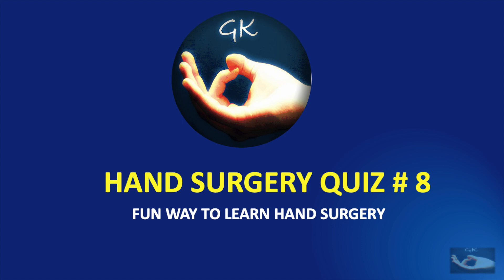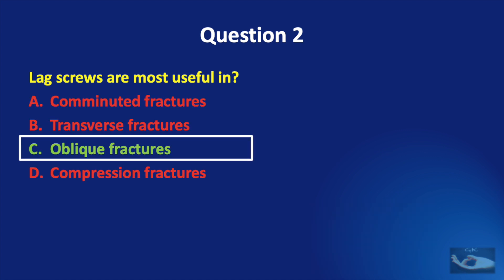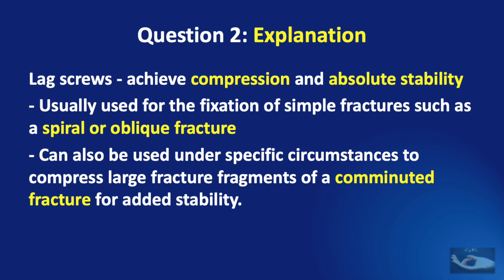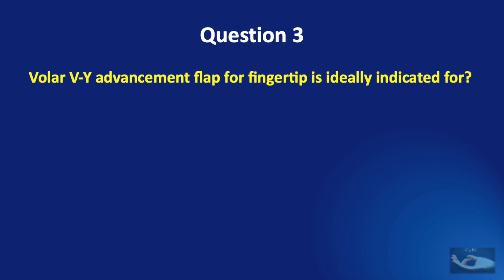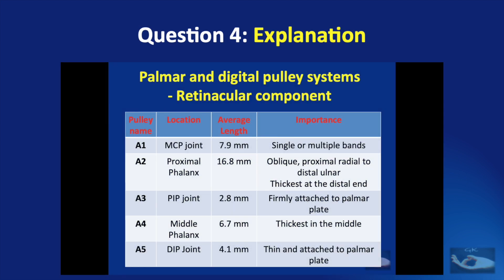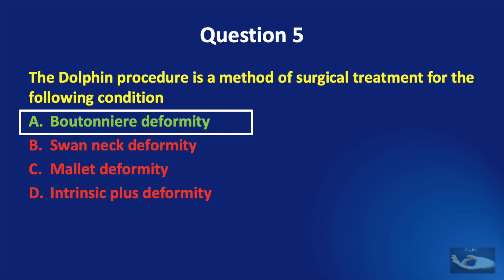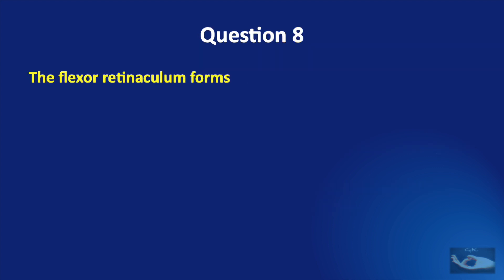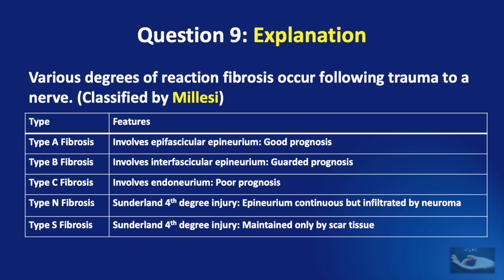Hand Surgery Quiz # 8: The Fun Way to learn Hand Surgery!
The Fun way to learn hand surgery! Get info about the Lag Screw principles, hypoplasia of thumb, surgical correction of boutonniere deformity, vascular basis of Lateral Arm flap, interesting info about Guillaume Dupuytren, and more!